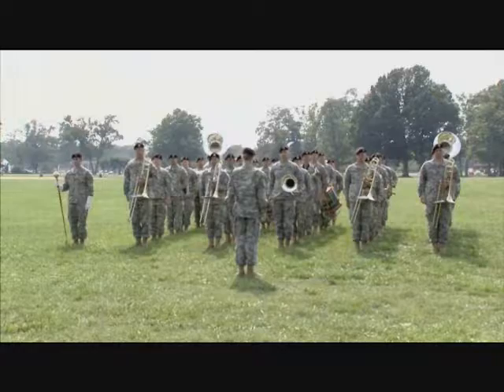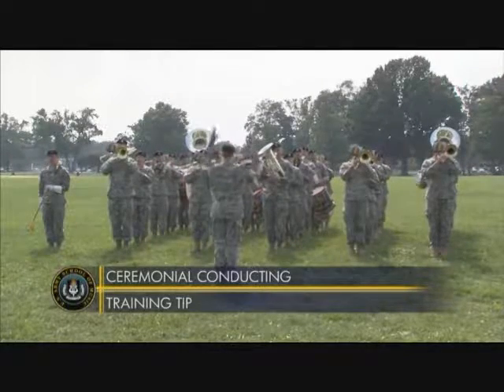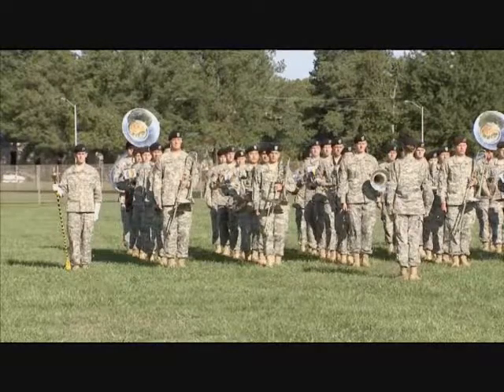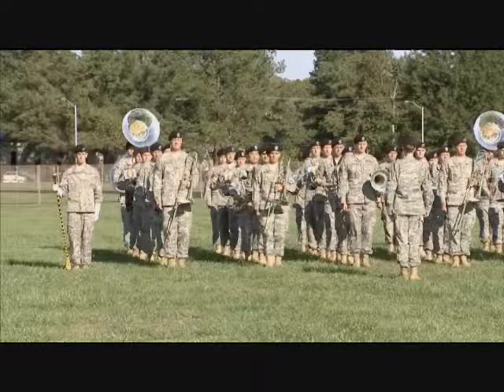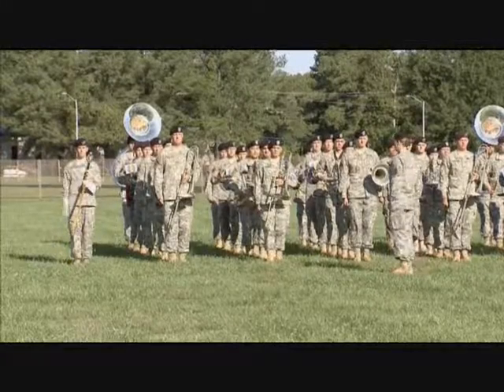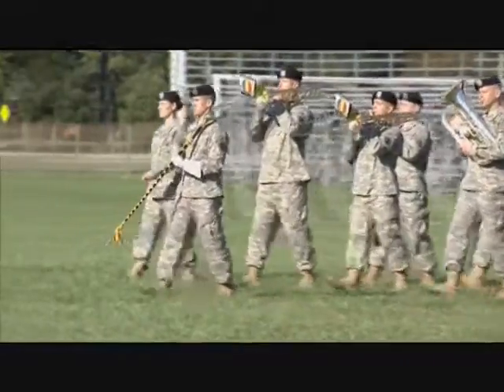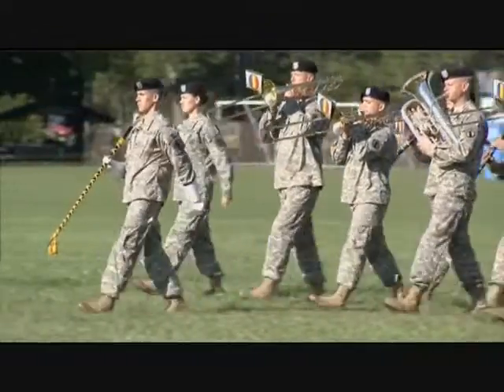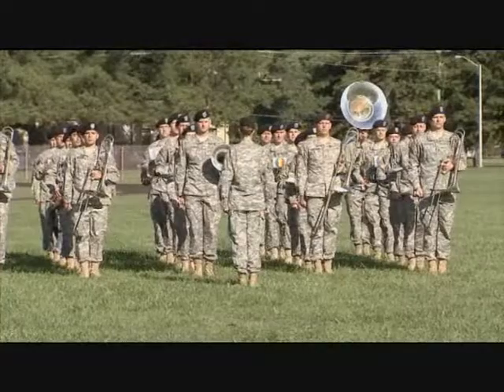Ceremonial Conducting 16 - Adjutants Call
Conducting "Adjutant's Call".